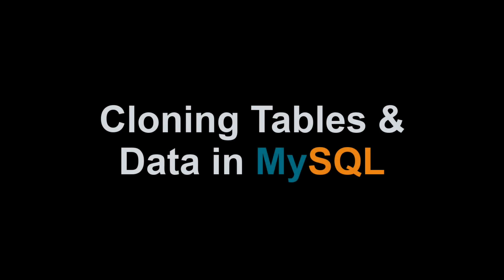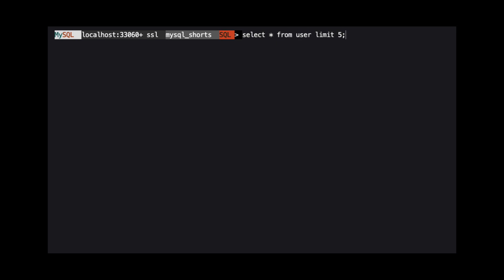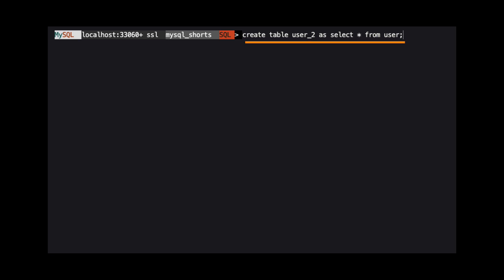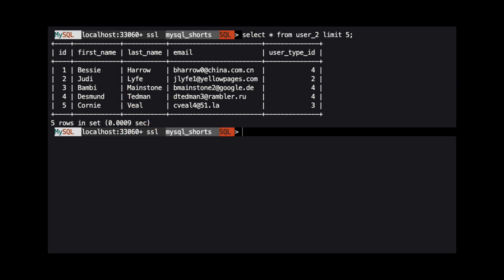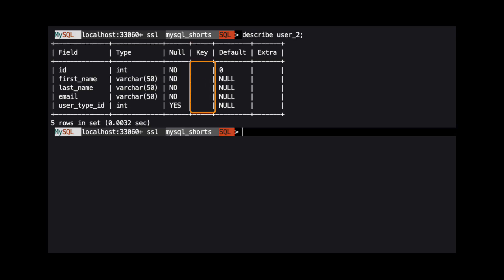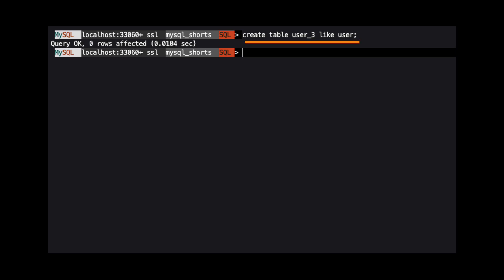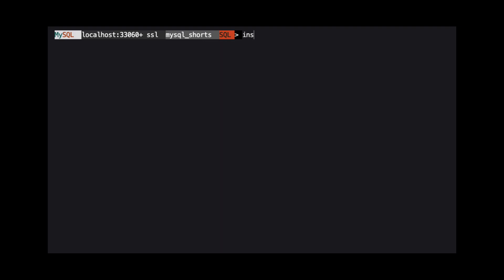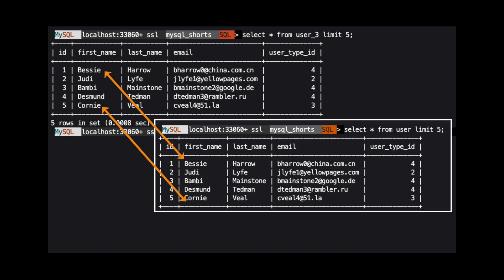Episode-037 - Cloning Tables & Data in MySQL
This video discusses two methods for cloning a database table and its data